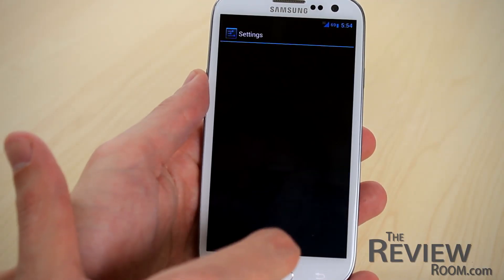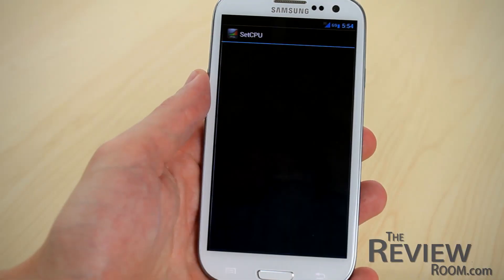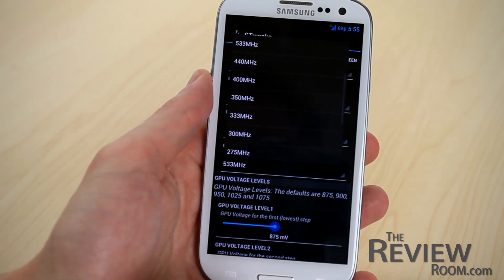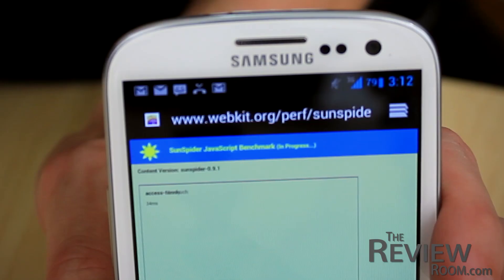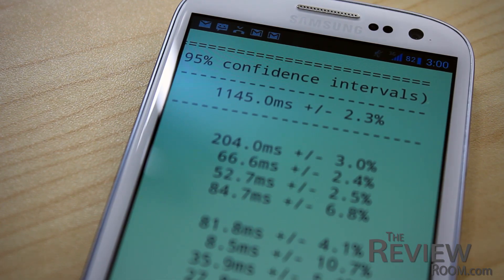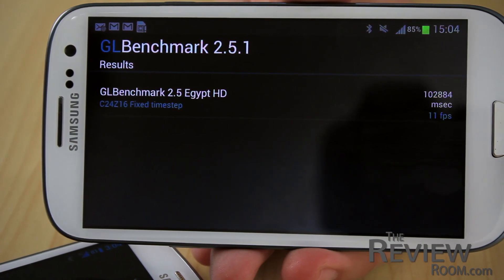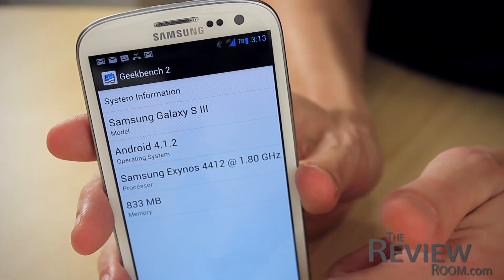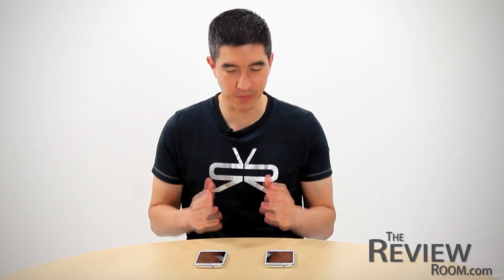SAMSUNG Galaxy S3 Benchmark the CM10 Jelly Bean OS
We've installed the CyanogenMod CM10 Android Jelly Bean OS on the Galaxy S3 and ran a slew of benchmark tests to wet you appetite with. Including Browsermark, Sunspider, GL Benchmark and Geekbench.

At the same time we used the SetCPU app to over clock the quad-core processor from 1.4GHz to 1.7GHz and the Stweaks app to modify the frequency and voltage of the GPU taking it from 440MHz to 700MHz.

The results speak for themselves and if anything it highlights a thriving community of developers working on getting the best out of Android devices.

However tweaking isn't for everyone, you void your warranty, software can be unpredictable and over-clocking can put undue stress on the CPU and GPU, potentially rendering your expensive smartphone useless.

Watch this video to find out and as always please give us a thumbs up if you liked the video, share this video with your family and friends and let us know what you think in the comments are below.

(in both HD and 3D) - The Review Room, where your questions get answered (formerly Ritchie's Room).